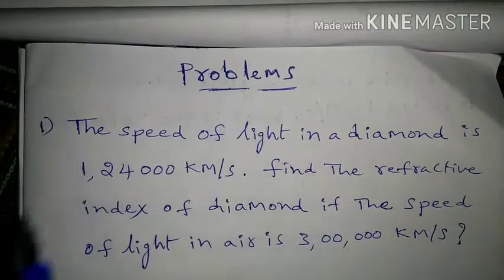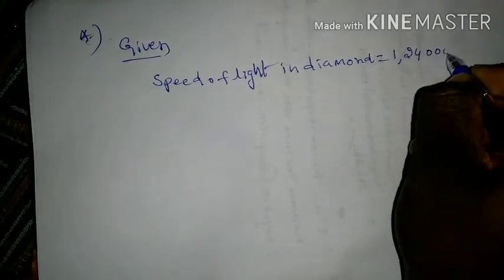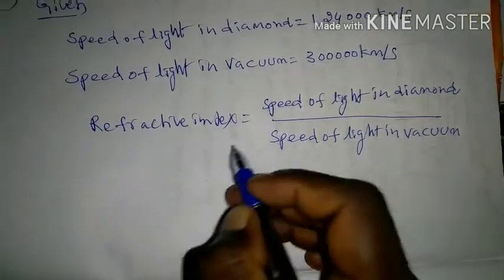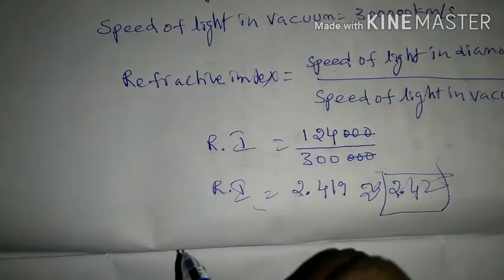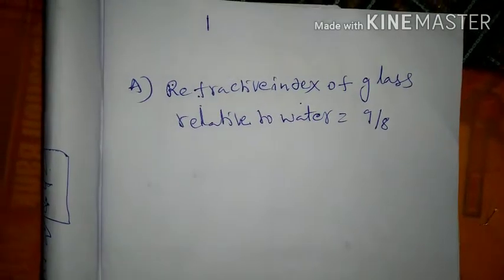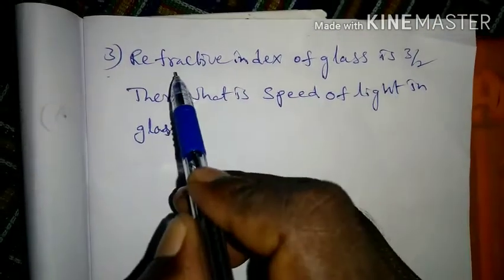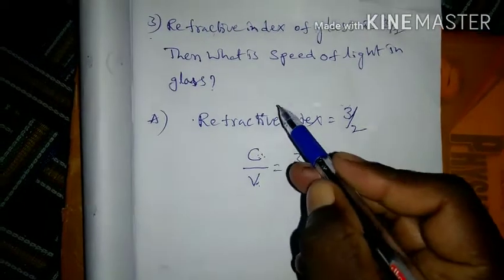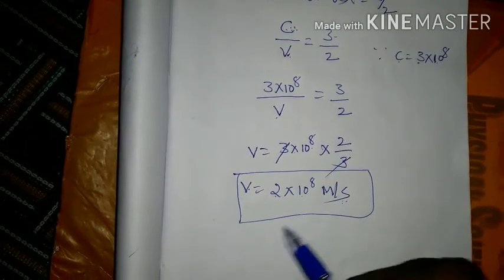Refraction of light at plane surfaces_ 10 Class_ Physics